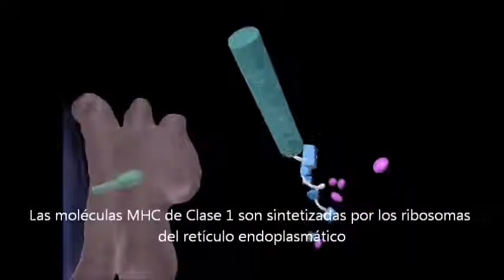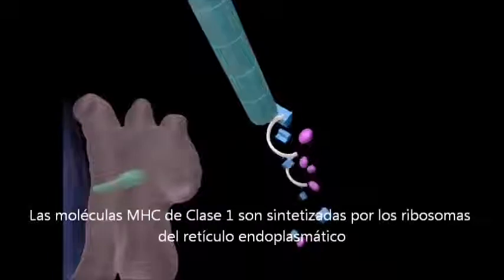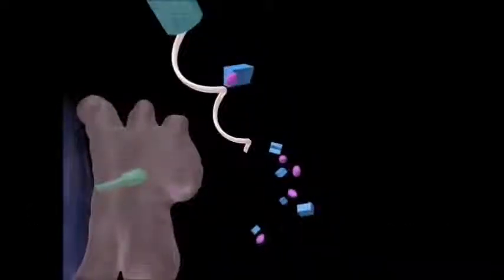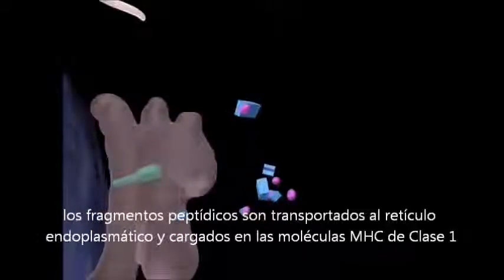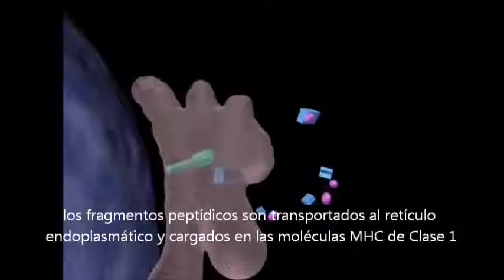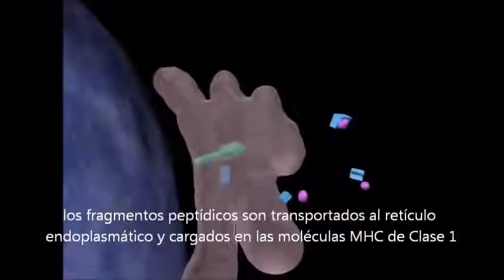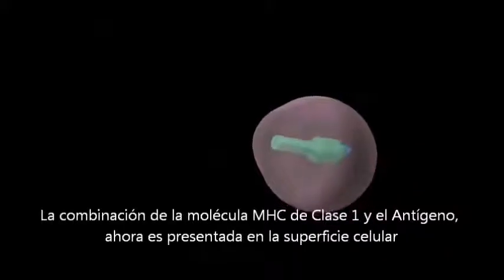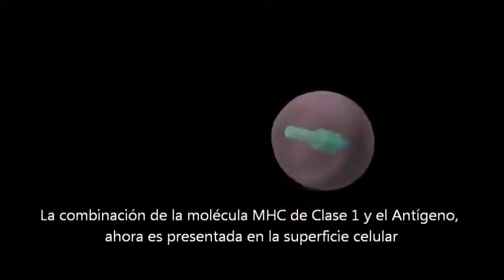Procesamiento y Presentación Antigénica(videoscop.com)